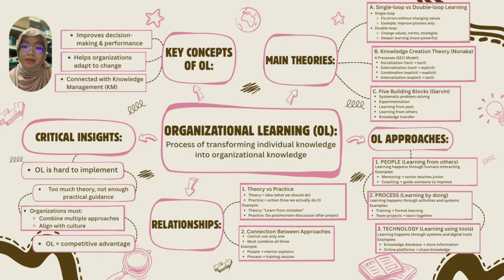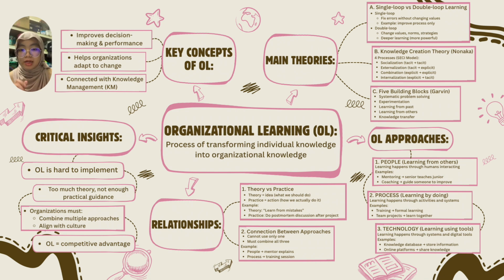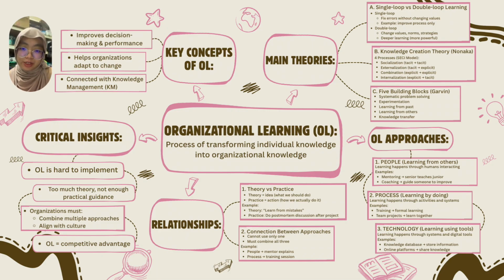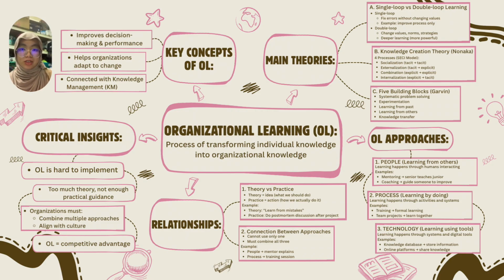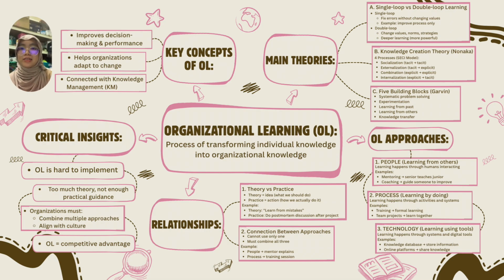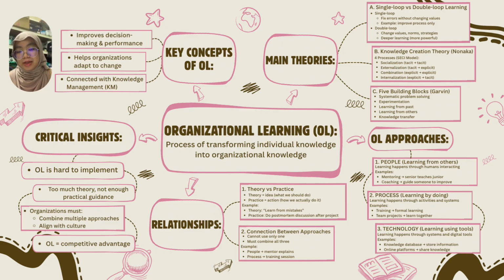KMS2124 Video Presentation (Individual Task) Class Activity 24th March 2026